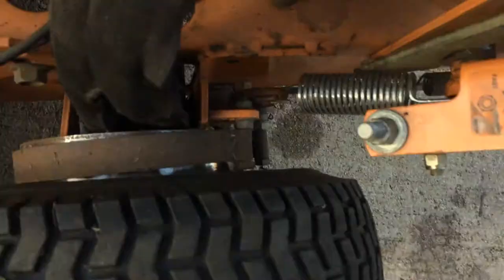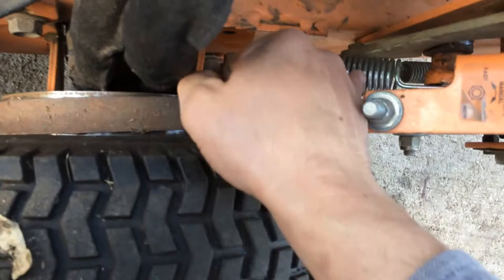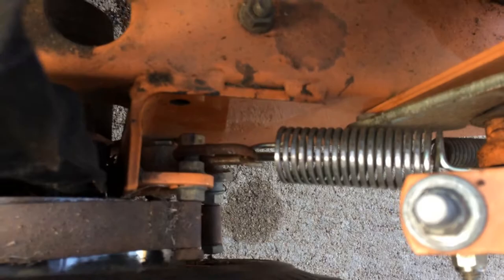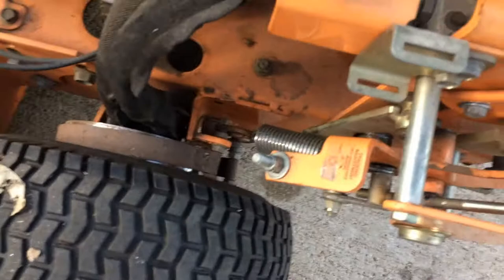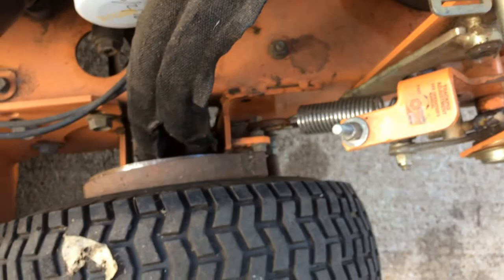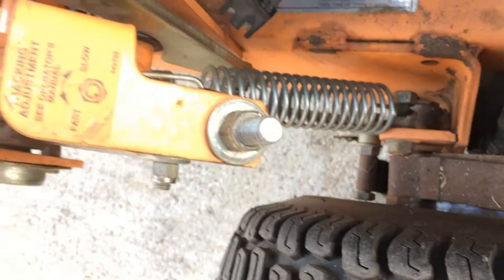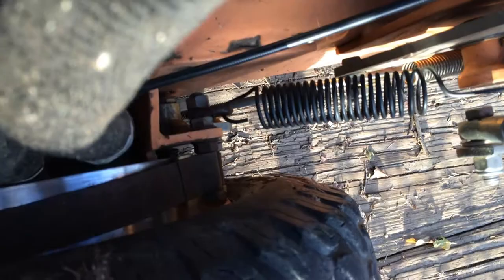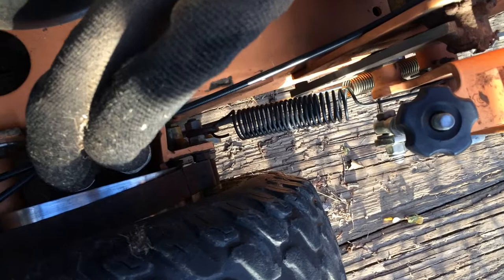Scag walk behind mower mod to make the steering feel light.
A hydro shouldn't be hard on the fingers and hand. A mod I've been using for years to give my fingers and hand a break on a long day mowing. Greatly reduced the feel like I am working out at the gym with my fingers. Carpal tunnel isn't good. Follow manufacturer instructions and any mods can void the warranty or cause injury. Do not attempt, video for entertainment.